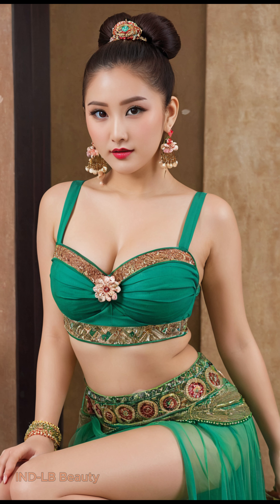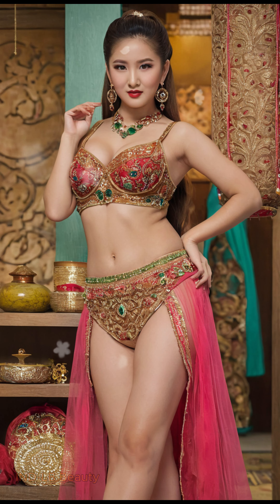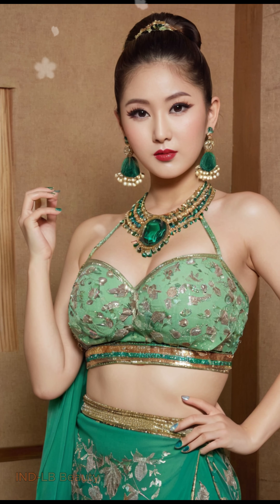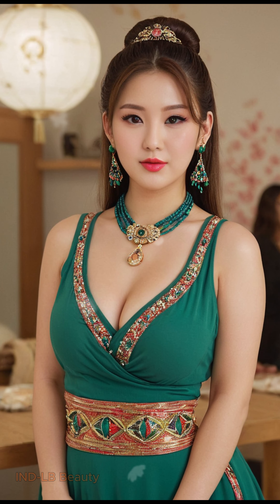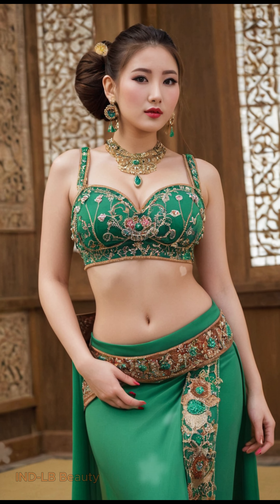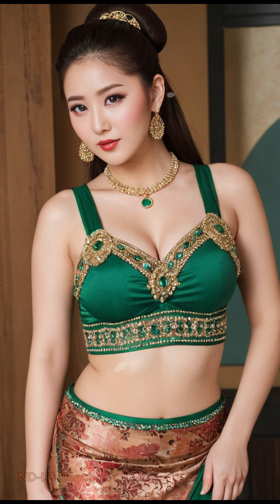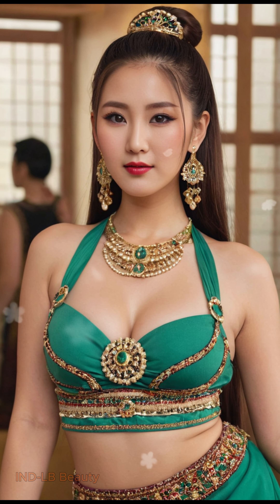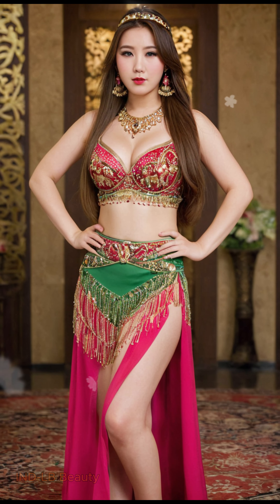[4K] Indian AI Lookbook Model: Plus-sized goddesses-Rhododendron Path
In this captivating video, witness model nisa showcasing exquisite fashion amidst the stunning jog fall's,India. She exudes elegance and charm against the backdrop of vibrant blooms, creating a mesmerizing visual spectacle.

COUNTRY WISE PLAYLIST:  Please check the links given below in this description.

ABOUT CHANNEL:
Embark on a visual journey through the AI Channel indian lookbook beauty Fashion Style, where each frame unveils a captivating spectrum of diverse fashion dress styles, showcasing the artistry and innovation in contemporary trends and an array of styles in unique location for each video.